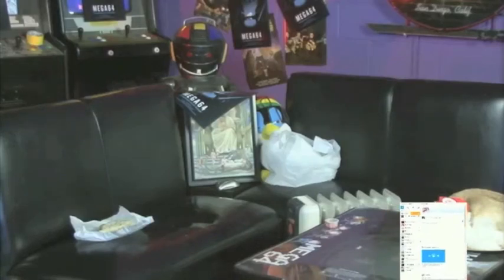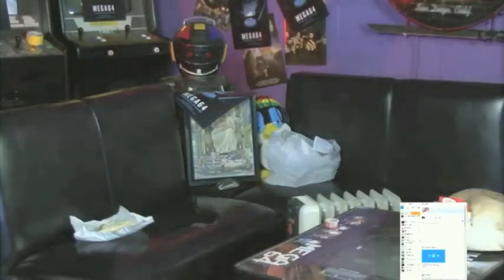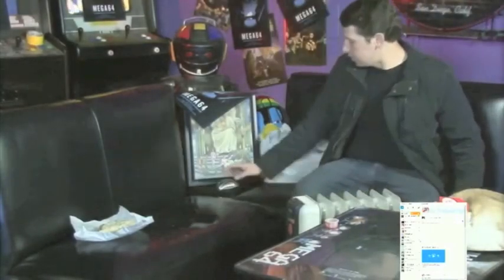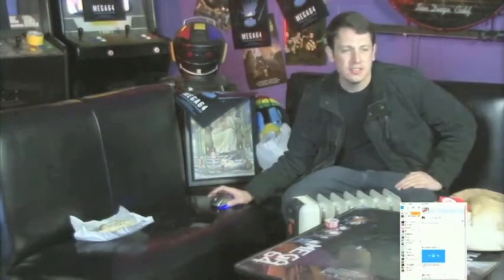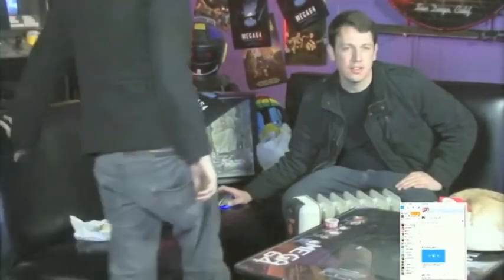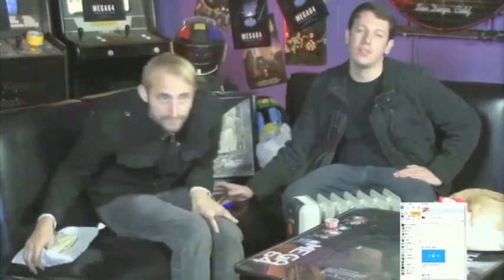Mega64 Shawn & Kevin Stream - Setting Up Skype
Slowly but surely.